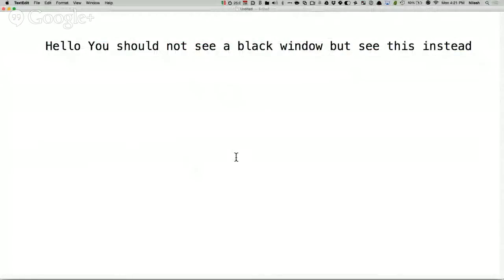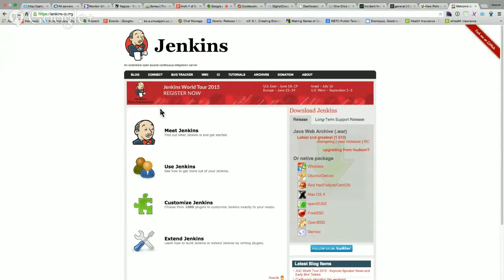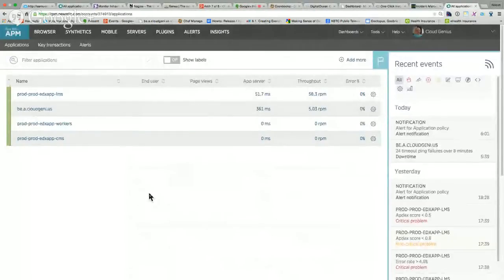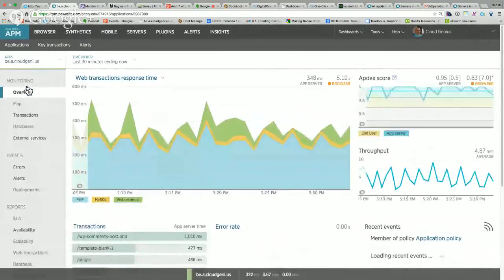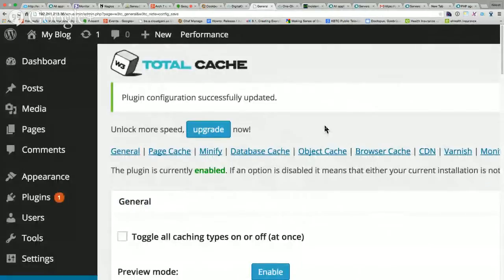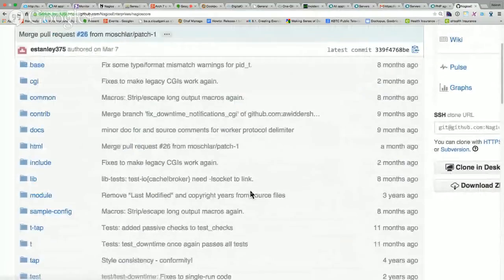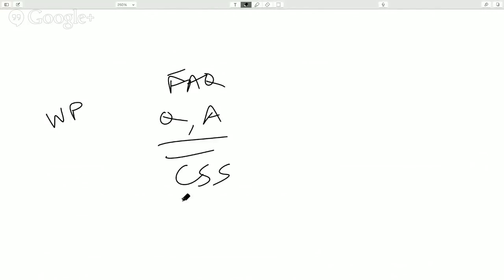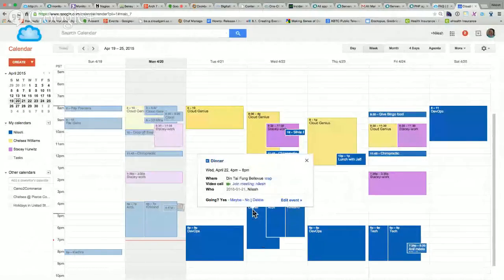Arch 7 of 8